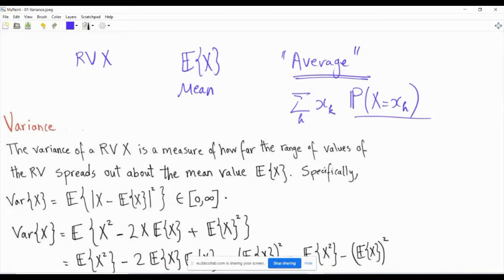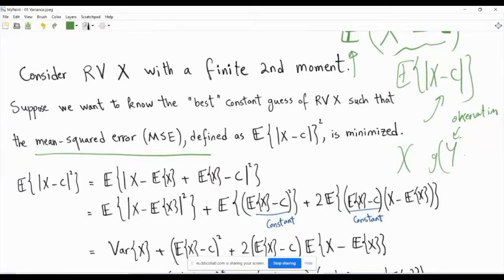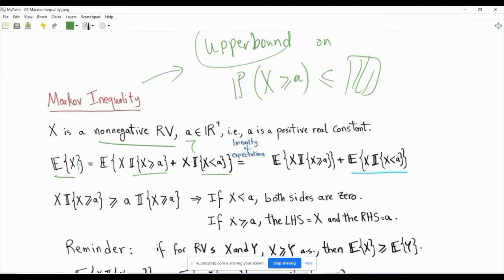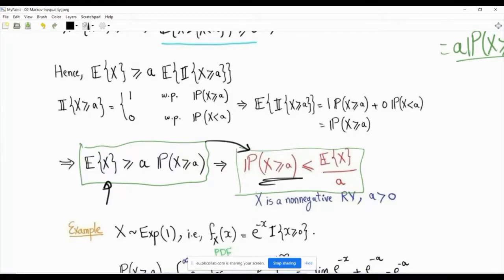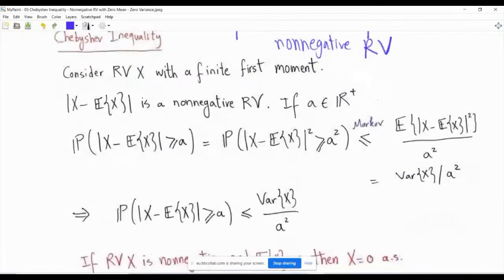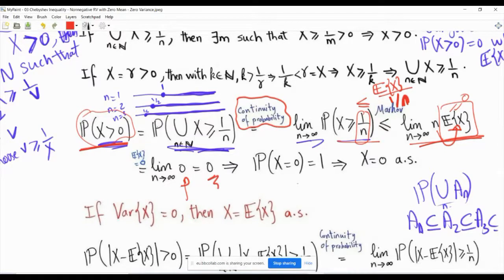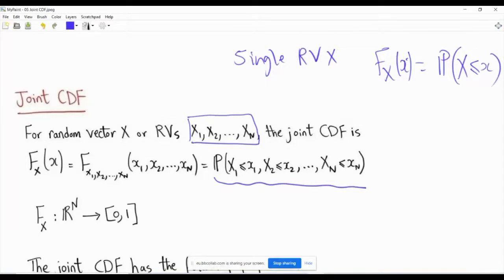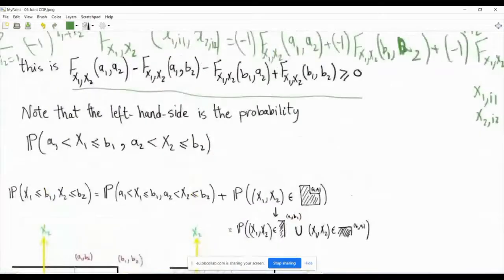09 Variance - Markov Inequality - Chebyshev Inequality - Random Vectors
For a RV with a finite second moment, the variance is min E{|X-c|^2} over c. The minimum is achieved when c=E{X}
Markov Inequality
Chebyshev Inequality
If X is a nonnegative RV and E{X}=0, then X=0 a.s.
If Var{X}=0, then X=E{X} a.s.
Multiple random variables